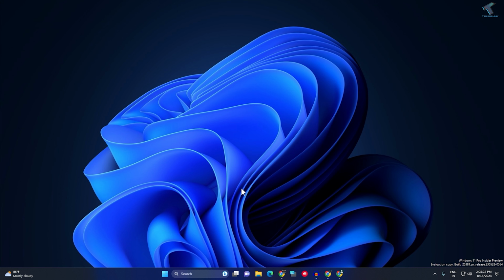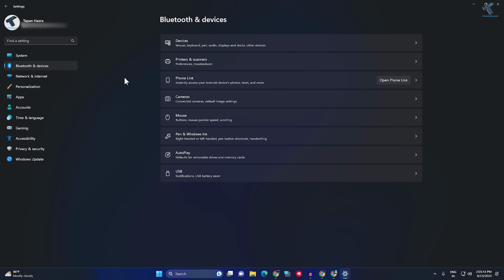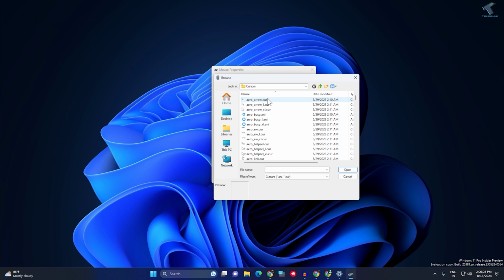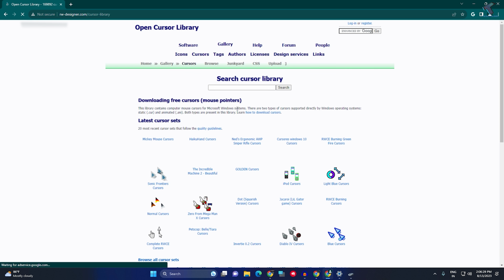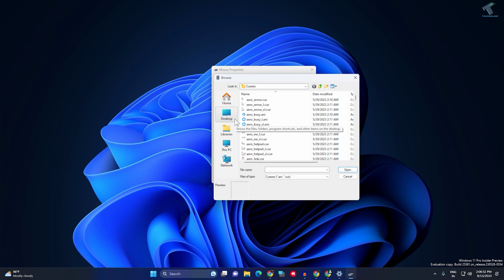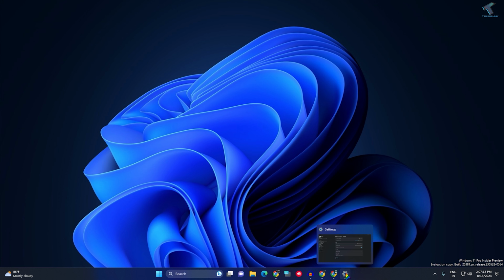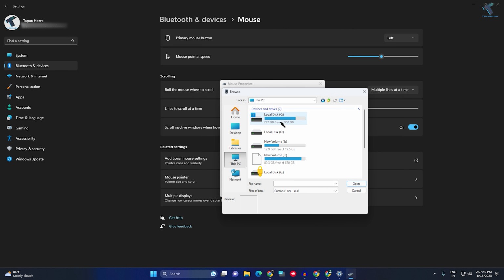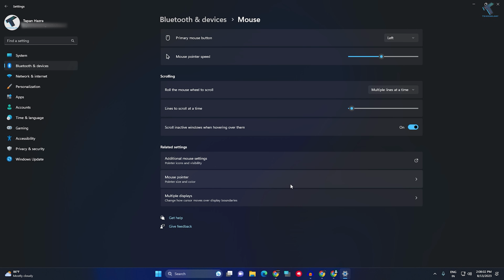How To Change Mouse Cursors in Windows 11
Here in this video tutorial, I will show you guys how to change mouse cursors in your Windows 11 PC or Laptop.